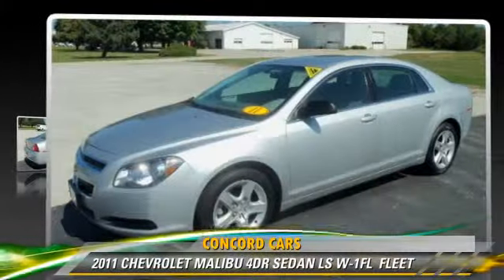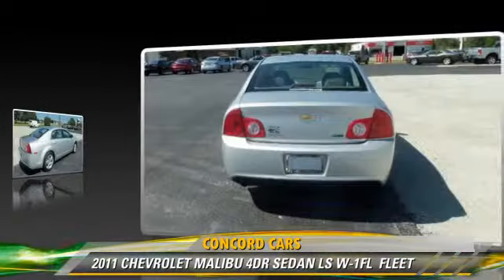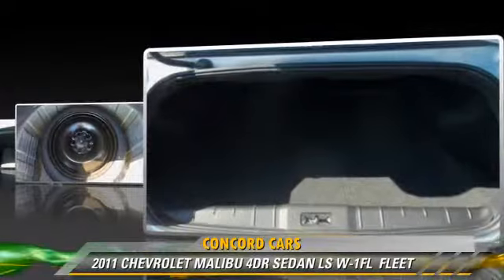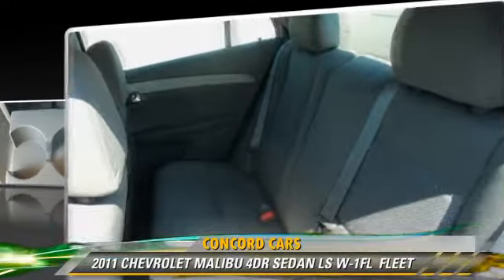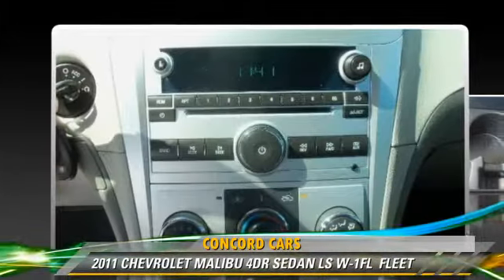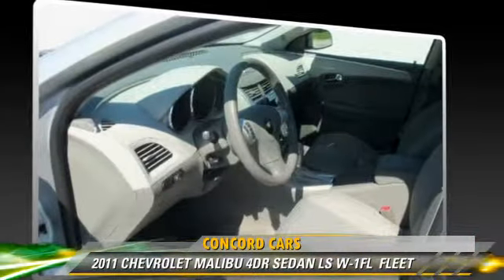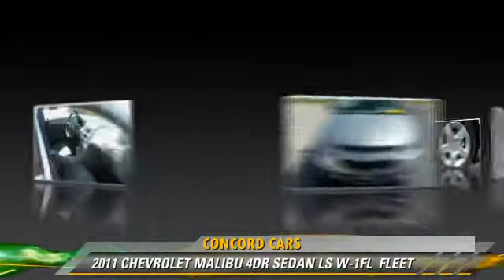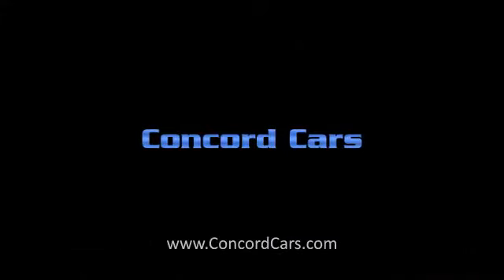Used 2011 CHEVROLET MALIBU LS W-1FL FLEET - Elkhart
Concord Cars

23119 US Highway 33 Elkhart IN  46517

2011 CHEVROLET MALIBU 4DR SEDAN LS W-1FL  FLEET

$14,900

Color: SILVER ICE METALLIC
Miles: 22574
VIN: 1G1ZA5EU2BF382036
Stock: 382036

This vehicle features: Airbag  Driver, Airbag  Passenger, Side Airbags, Rear Body Air Bag, Roof Airbags, Air Conditioning, Anti Theft System, AMFM Radio, CD Player, 12V Power Outlet, ABS, 4Wheel Disc Brakes, Cruise Control, Rear Defrost, Front Wheel Drive, 4 Cylinder Engine, Floor Mats, Flex Fuel, Auto Delay Off, , Remote Keyless Entry, Power Locks, Power Mirrors, Vanity Mirrors, Cloth Seats, Manual Adjustable Lumbar Support, Fold Down Rear Seat, Front Bucket Seats, Tilt Steering Wheel, Power Steering, Tires  Front AllSeason, Tire Pressure Monitoring System, Tires  Rear AllSeason, Traction Control, Trunk Release Button, Steel Wheels, Wheel Covers, Power Windows, Intermittent Wipers

Indiana`s Quality Dealer of the Year Presents this - Our 2011 Malibu is a superb midsized sedan. Not only is it attractive, with value pricing and good fuel economy, but this Malibu is clean and crisp inside and out! This Front Wheel Drive LS is powered by the 2.4L 4-cylinder tossing out 169hp. Mated with a 4-Speed automatic transmission, this beauty can definitely maneuver through traffic with ease while scoring an impressive 33mpg highway. The LS with 1FL trim cabin is nicely designed, attractive, and everything is easy to operate. Our Malibu has fits and finishes inside and out that are world-class. Take a peek at our pictures, and the pride of previous ownership is evident -- this Malibu was treated with care and kept extremely clean. Slide in, try out the audio system, adjust the 6 speakers to just the right sound, touch all the different power buttons on the wheel, check out the listings for all the safety features. this beauty has so many options that will please you! This Malibu has what it takes to make you happy without shredding your wallet! We have over 300 cars in stock and 20 lenders to finance almost any credit situation.

[DFIN:3:3120319:A:2984:8F0DDA88:555a8fbd9f093f1471f30efab877d15e]